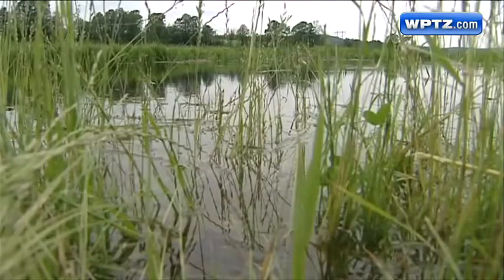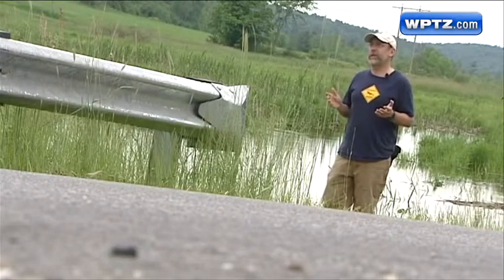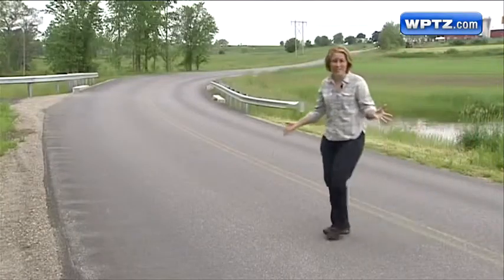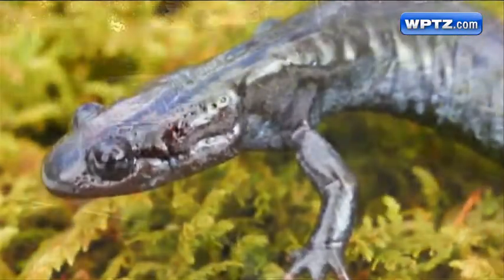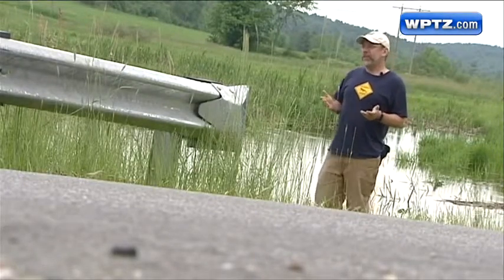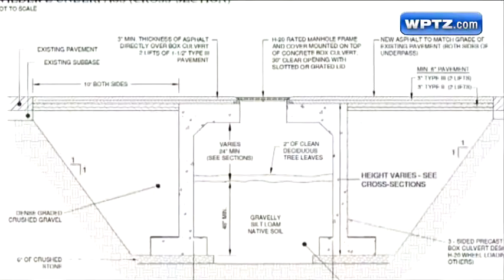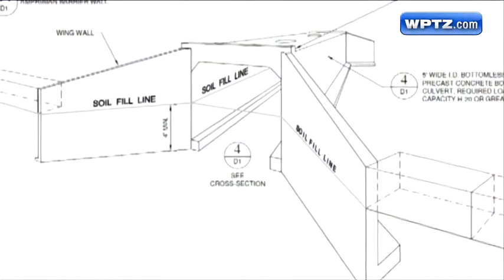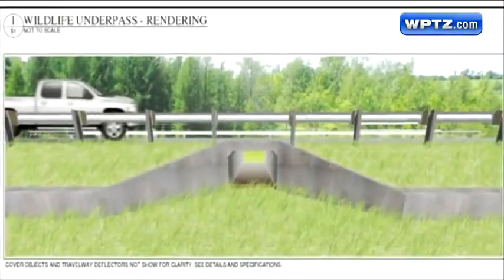Monkton Wildlife Crossing Project Closes in on Funding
The Monkton Road Crossing Project is halfway to its final fundraising goal to get the go ahead on two tunnel structures to make wildlife crossing safe. The Monkton-Vergennes road crossing is a travel corridor for the rare Blue-spotted Salamander, as